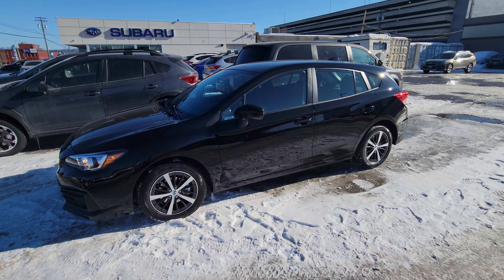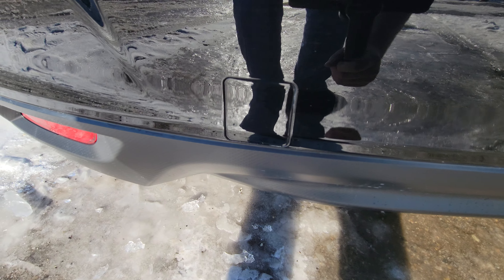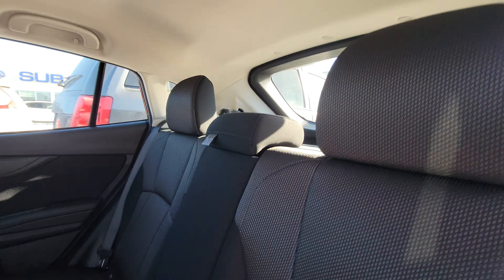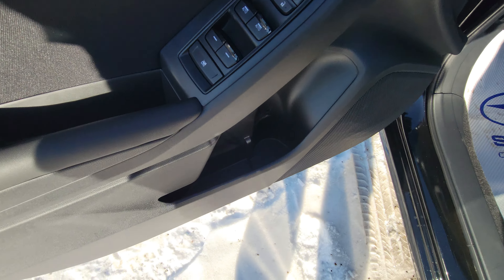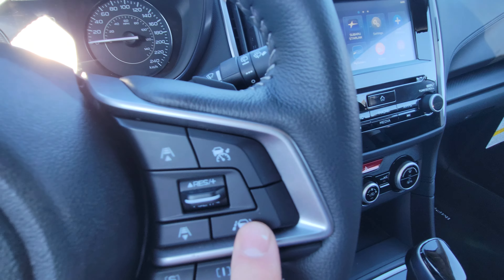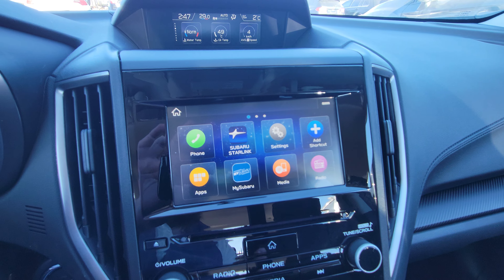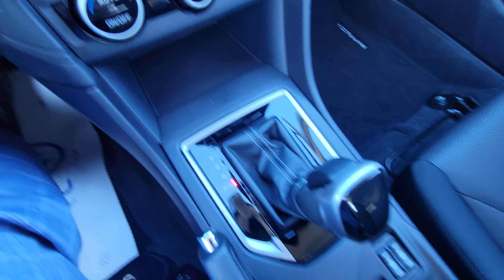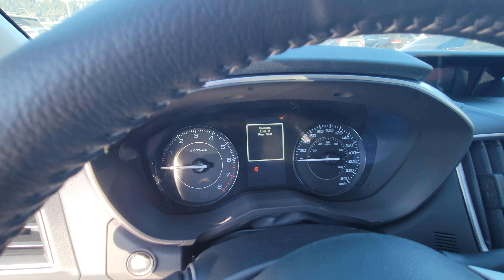2023 Subaru Impreza Hatchback Touring 23IH1807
2023 SUBARU IMPREZA:

Compact in size, huge in style and substance!
The fun-to-drive and value packed 2023 Subaru Impreza raises the bar in the compact segment, striking a chord with drivers who reject compromise at every turn. Built on the Subaru Global Platform, armed with the renowned Subaru Symmetrical Full-Time AWD system, and powered by the dependable and efficient SUBARU BOXER® engine, this is the strongest, safest and most efficient Impreza ever. The Subaru Impreza will thrill you with its dynamic infotainment systems, superior connectivity and striking exterior design. The Subaru Impreza also comes with the available SUBARU STARLINK® Connected Services, which brings added convenience and safety for each drive. No matter where life’s twists and turns may take you, this class-leading performer is ready to go along for the ride.